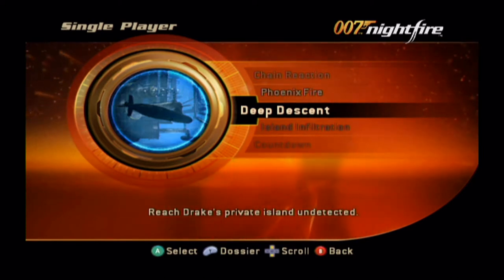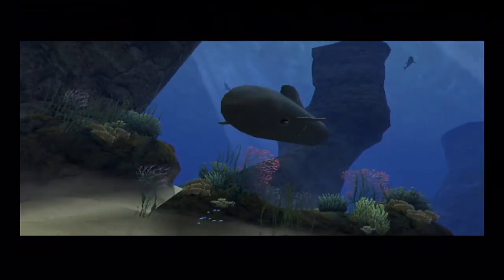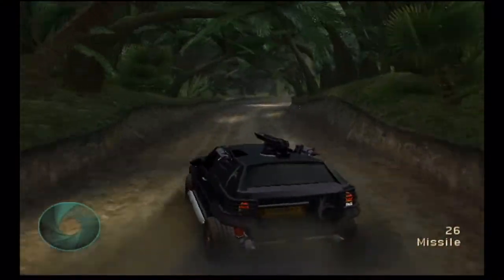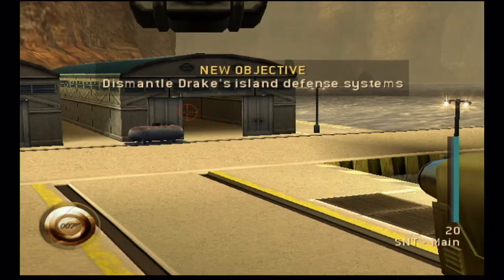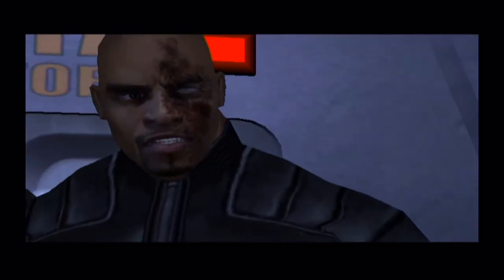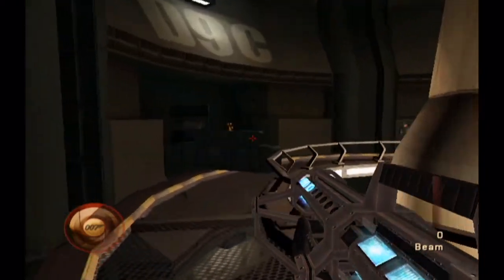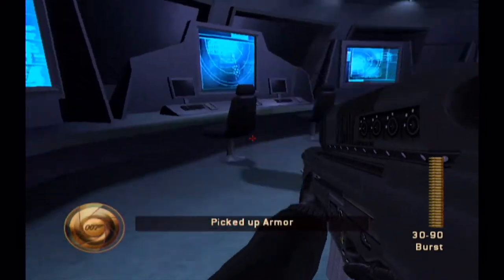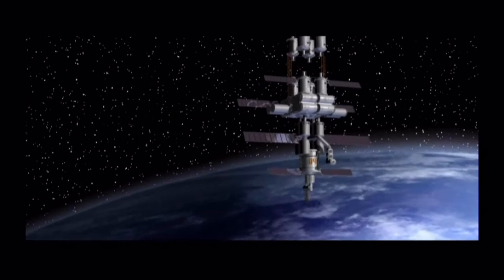Cdrom1019 | 007 Nightfire | Episode 4-Finale- This Means War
Yo! cdrom1019 here. Now that we've made it out of the corporate office alive. It's time to hit Drake where it hurts for murdering Dominique

=Credits=
Intro:
cdrom1019
End Card:
Starman3
Logos:
Starman3 - (Starman3 and StormStrikerSX9)
Cdrom1019 - (MickeyMario64)